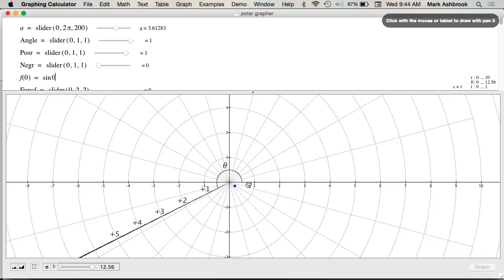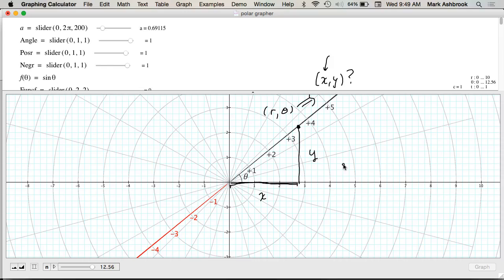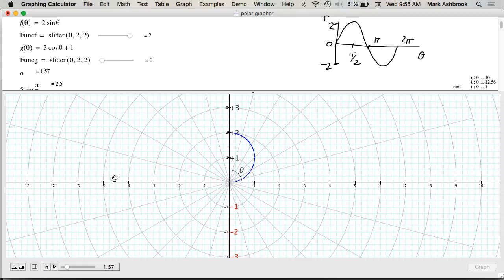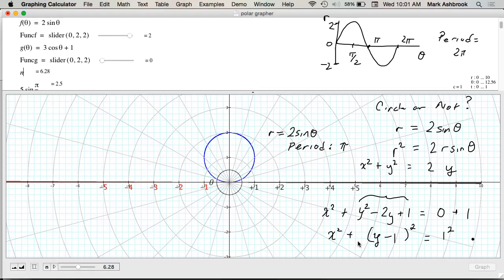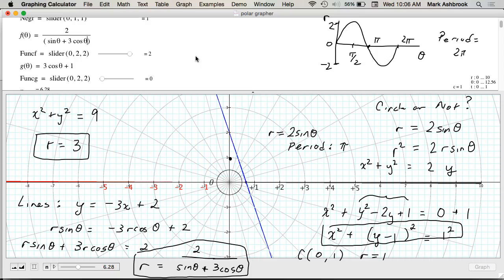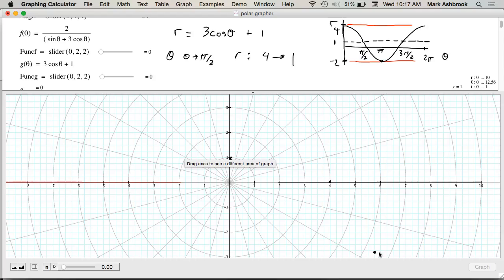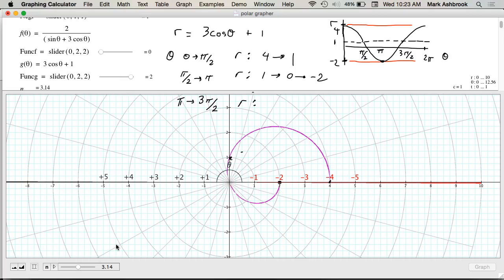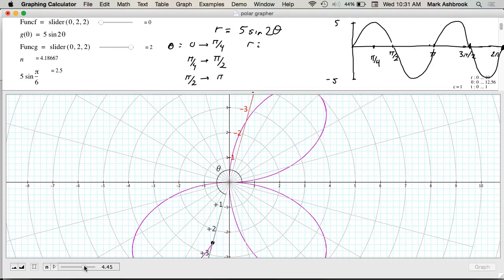MAT 271 Wed Apr 25: Polar Graphs